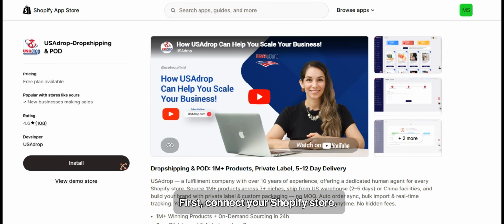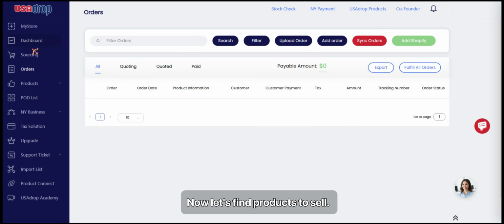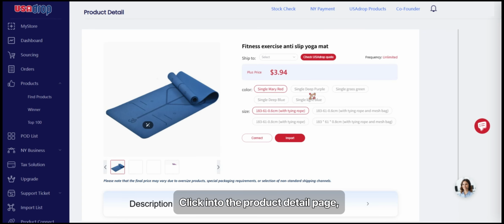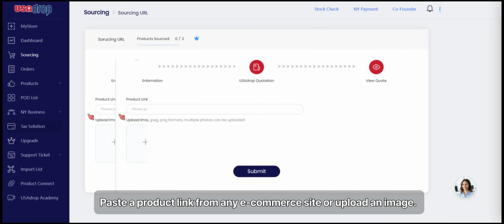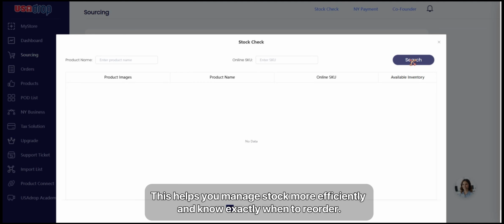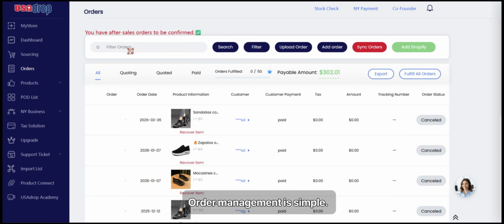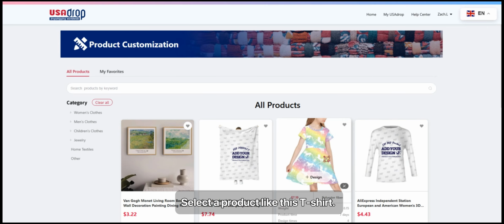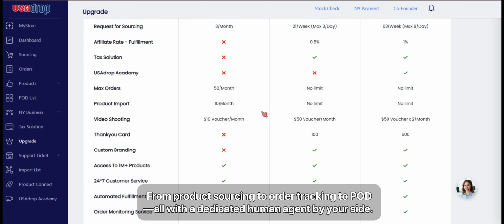USAdrop Dropshipping Setup Guide For Complete Beginners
Here's what we'll cover in this video:
Welcome to USAdrop. This screencast will walk you through the complete setup and core features: product sourcing, one-click import, your dedicated agent, real-time tracking, and POD. Let's get started!